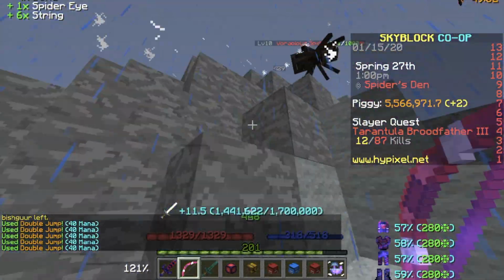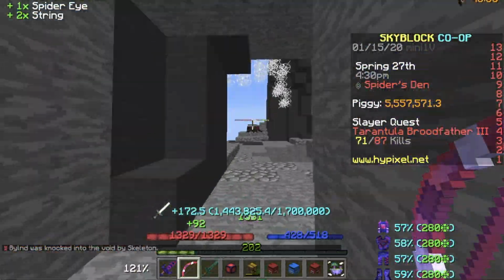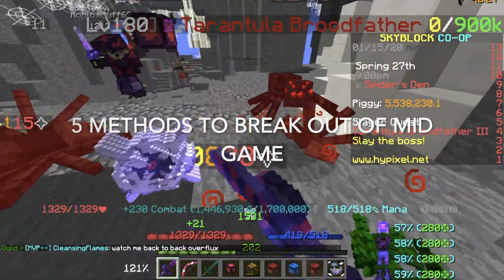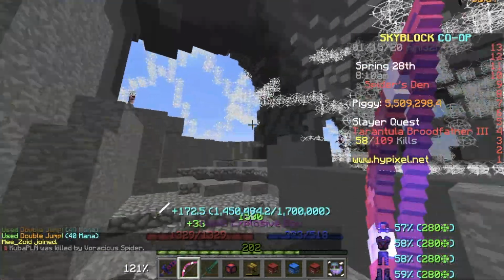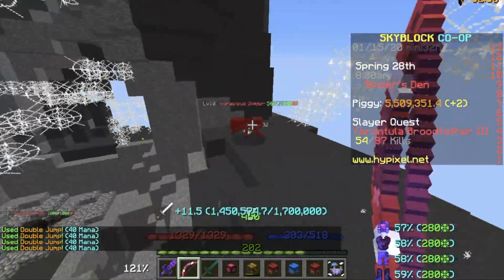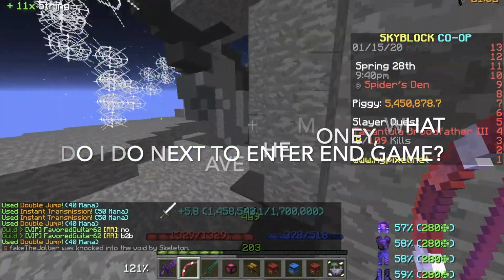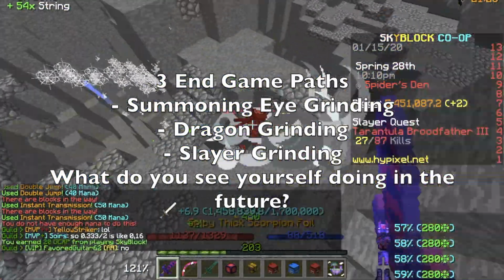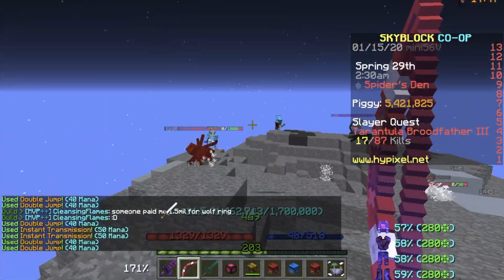Hypixel Skyblock Guide: Mid game is EASY with these tips!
FurballTheHammy here again,

This was a heavily requested video by you guys and I made it specifically for you guys. I split this video into 4 main parts.

1.) Definition & Introduction
2.) How I broke out of mid game
3.) 5 methods to help you break out of mid game
4.) What to do with the money you have now?
5.) Ending and Insights

The wall between mid game and late game is ridiculously difficult and many experience the huge grind. But i'll be honest, it IS a  huge grind that you can't avoid but the video here explains the most efficient ways for you to spend your money and earn money to reach Late game and cross Mid Game alot more quickly and effectively to enjoy the fruits of your labour!

If you guys need more money making methods or are in early game, consider watching this video I made!